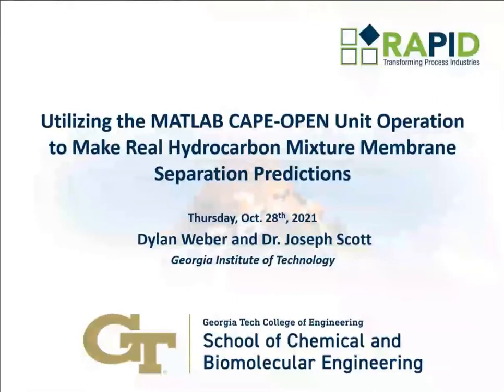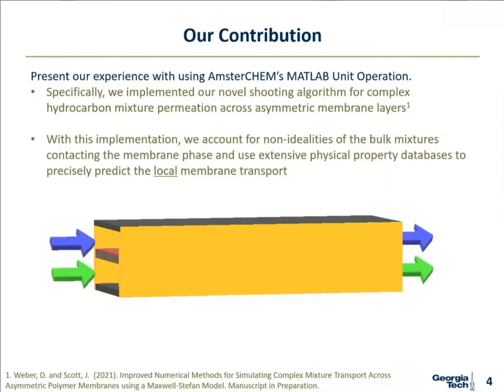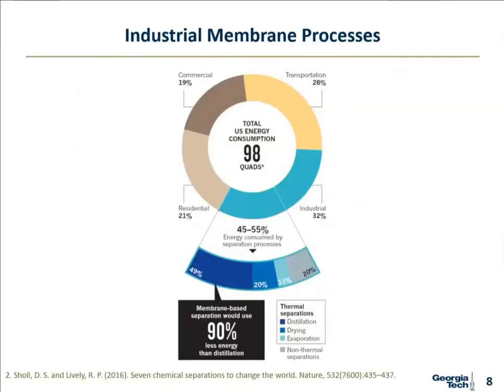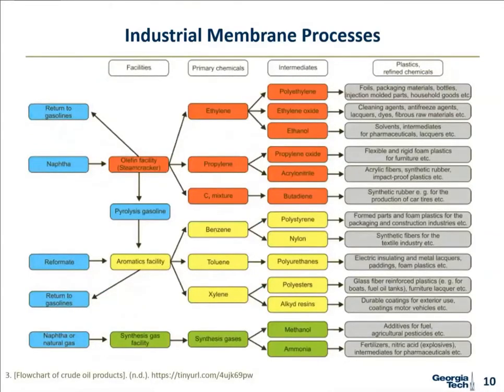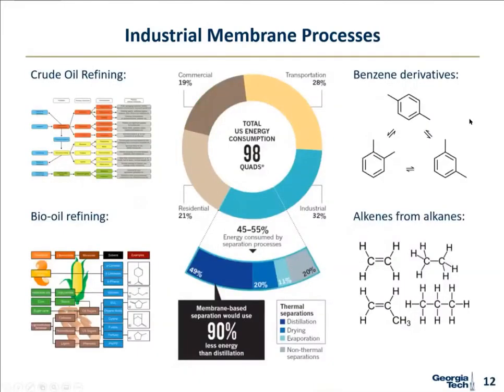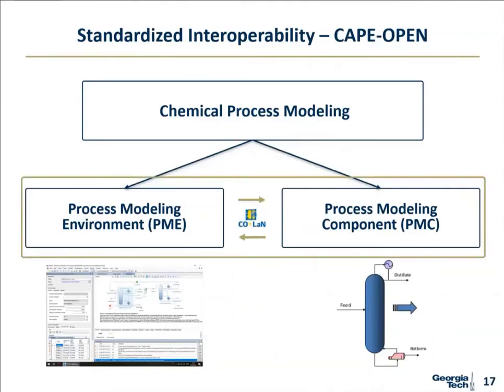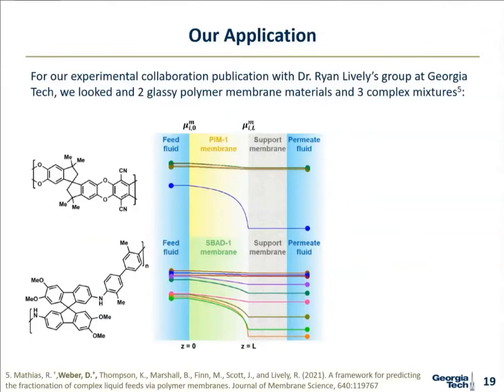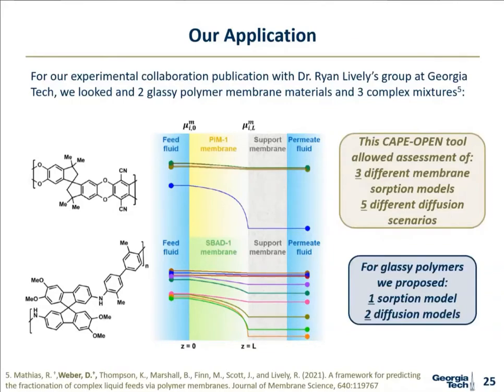Utilizing the MATLAB CAPE-OPEN Unit Operation to Predict Hydrocarbon Mixture Membrane Separation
Within the CAPE-OPEN 2021 Annual Meeting, Dylan WEBER presents how he used the MATLAB CAPE-OPEN Unit Operation within Aspen Plus to embed a rigorous membrane transport model (known as the Maxwell-Stefan mass transfer). The main purpose of this implementation was to include real mixture activity or fugacity predictions into the simulation model for the bulk feed and permeate stream equilibrium calculations. Dylan obtained his B.Sc from Clemson University in May 2018 and,  since November 2018, he is a PhD student at Georgia Tech under the supervision of Prof. SCOTT.